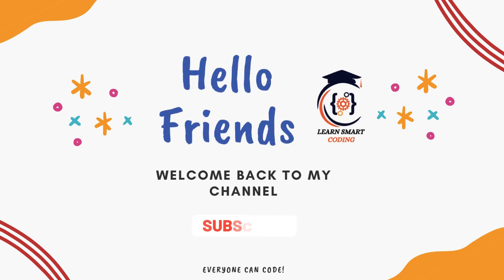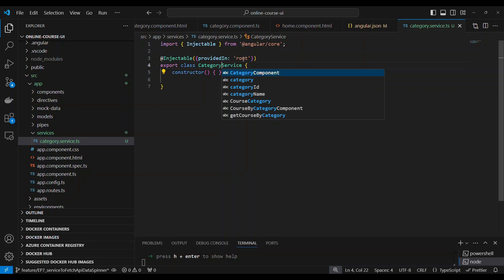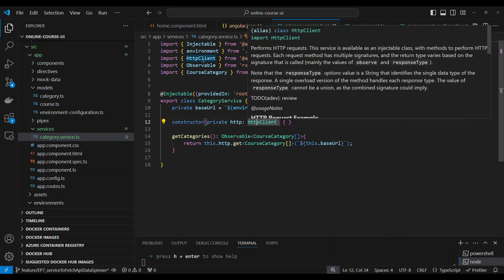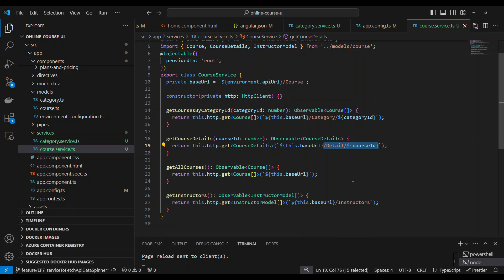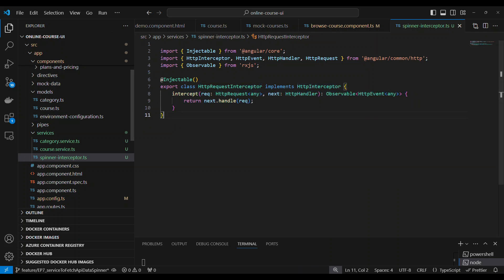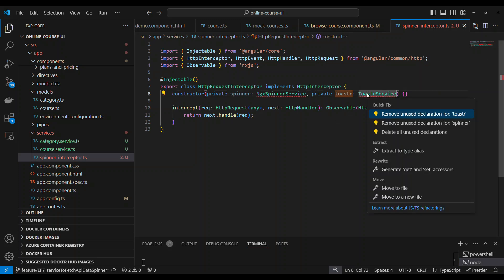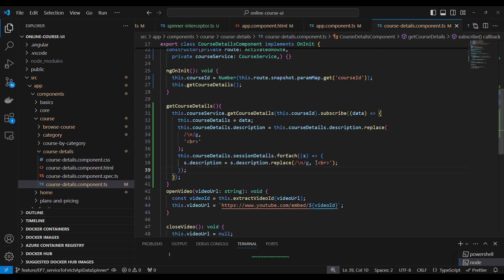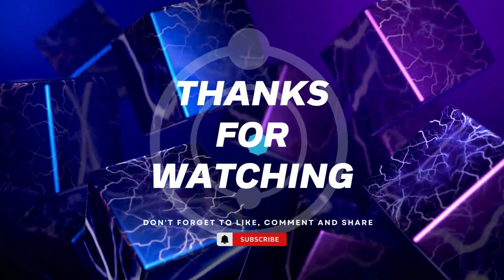The EXPERT Guide to NgRx Spinner and Toaster for Angular Mastery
In Episode 7, we take your Angular app to the next level by incorporating essential features to improve user experience and responsiveness. This episode focuses on using services for efficient data fetching, integrating ngx-spinner for sleek loading indicators, and adding ngx-toastr for real-time notifications. You’ll also learn best practices for handling HTTP requests and errors, ensuring a smooth and engaging experience for your users.

Key Concepts Covered:
Data Fetching with Angular Services: Learn how to efficiently fetch data from your backend API using Angular services for better data management.
ngx-spinner for Loading Indicators: Implement ngx-spinner to display a loading spinner during HTTP requests, keeping users informed while data is being processed.
ngx-toastr for Notifications: Integrate ngx-toastr to show real-time notifications and alerts, enhancing user interaction.
Error Handling Best Practices: Master techniques to handle errors gracefully and provide clear feedback to users through spinners and notifications.
Enhancing UI Responsiveness: Discover strategies to improve your app’s responsiveness by managing loading states effectively.
Step-by-Step Integration: Follow along as we guide you through implementing these tools into your Angular project for a polished user experience.
Angular Development Tips: Gain insights into building user-friendly applications using efficient data management and responsive UI feedback mechanisms.

Happy coding!